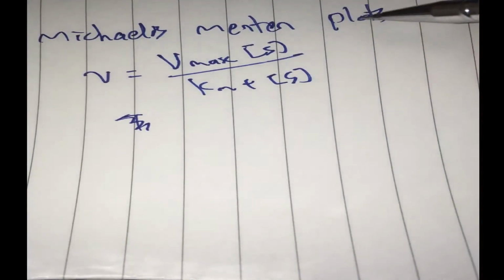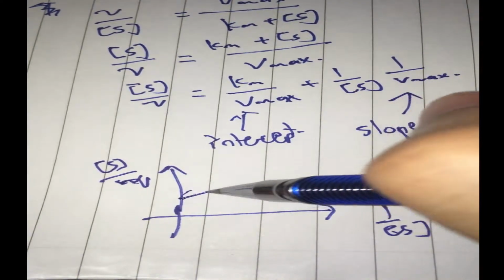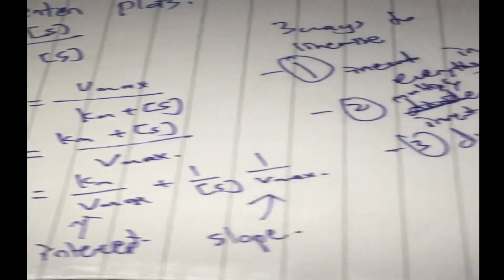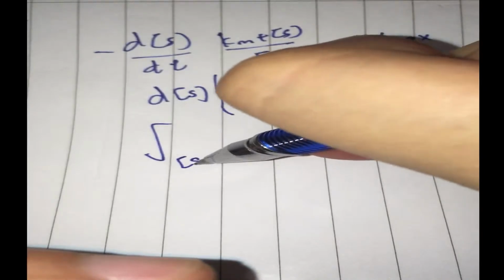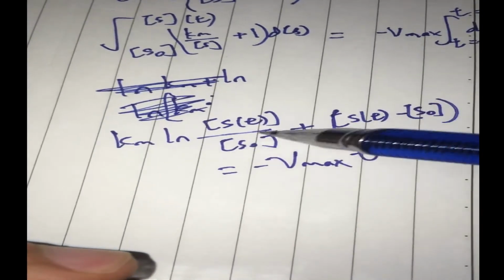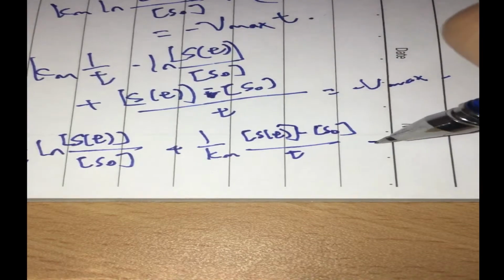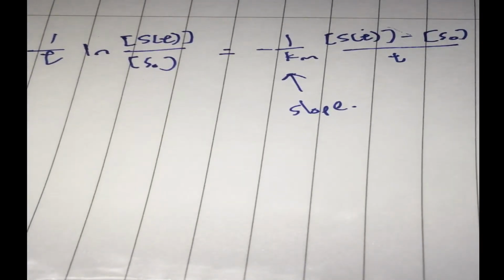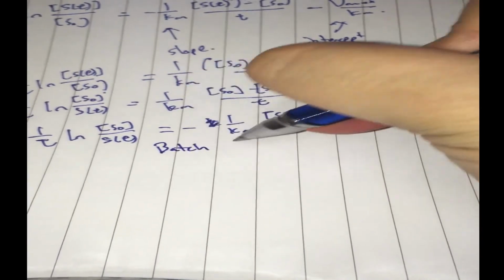Enzyme Kinetics MM plots part ii